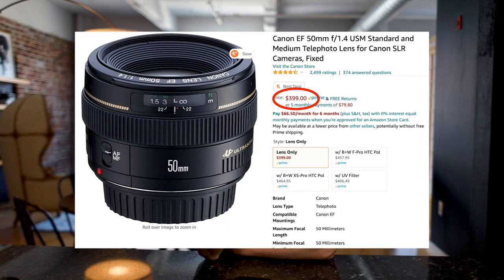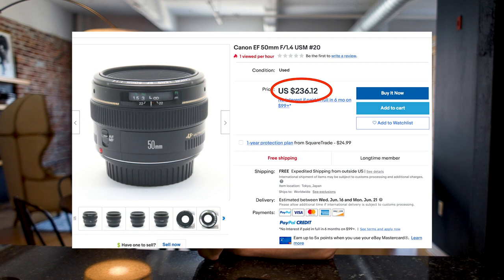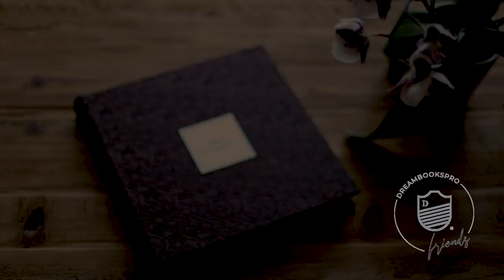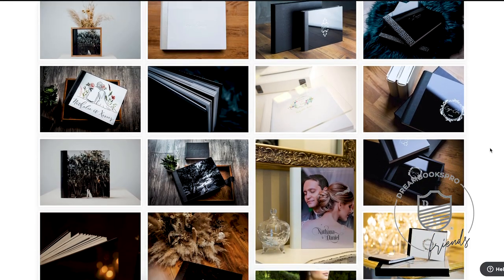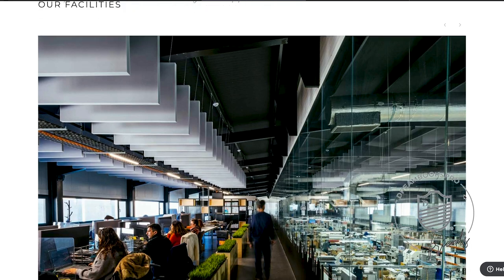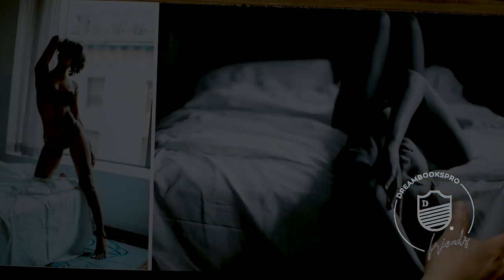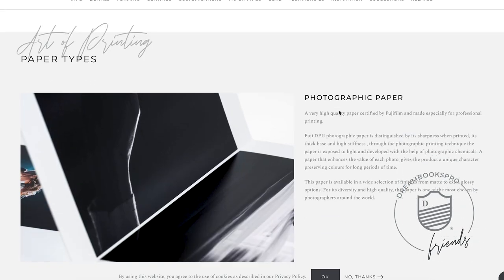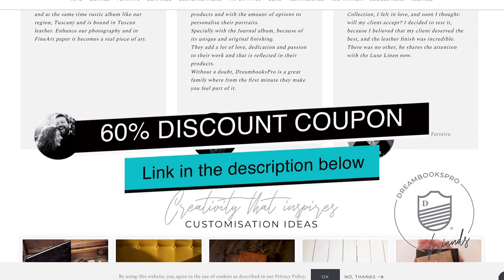The Best Lens for Boudoir Photography